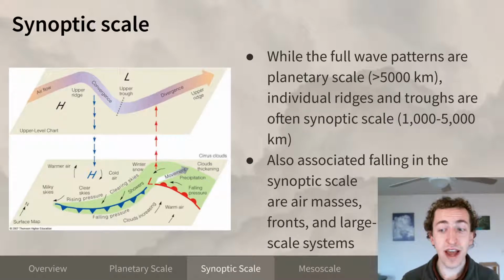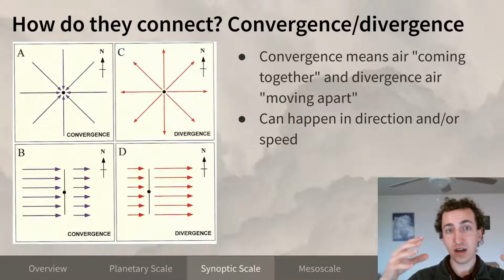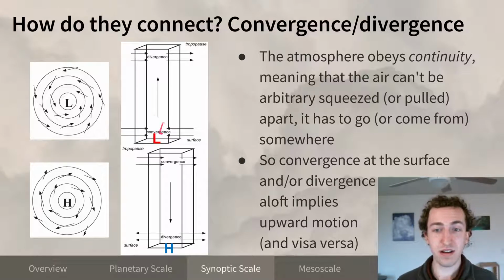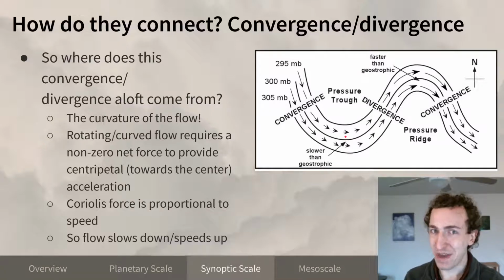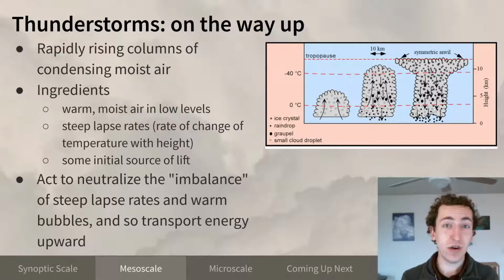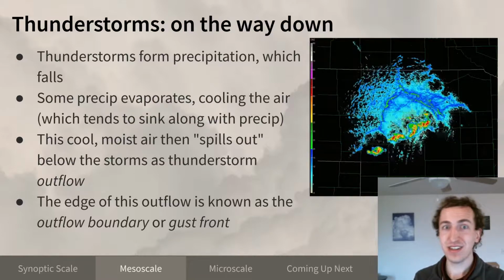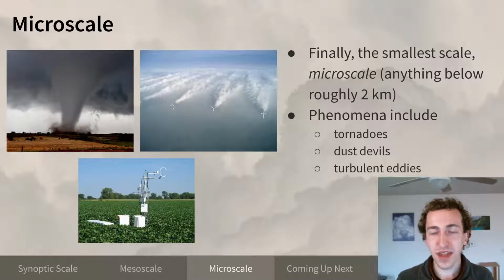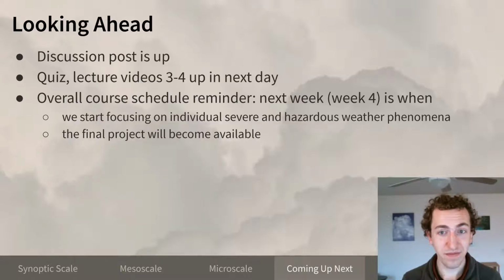MTEOR 107 - Fall 2020 - Week 3 - Video 2: Scales of Weather Part II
Now we continue on with synoptic scale, mesoscale, and microscale.